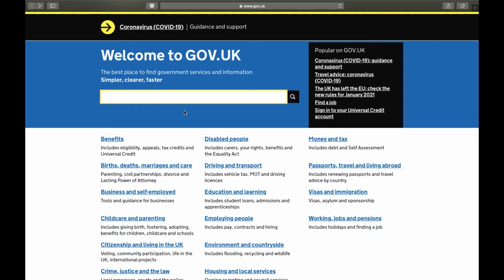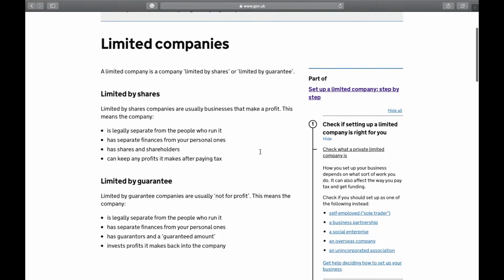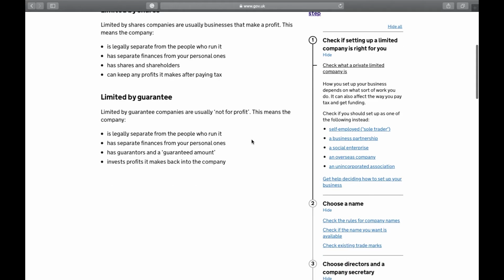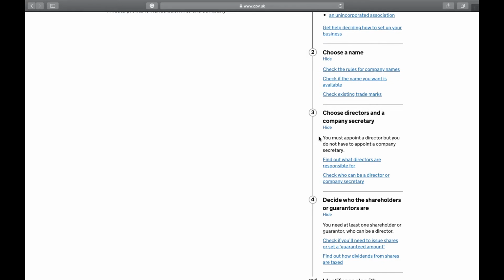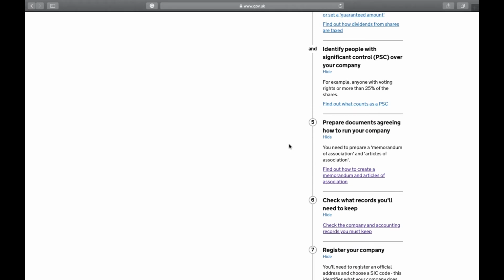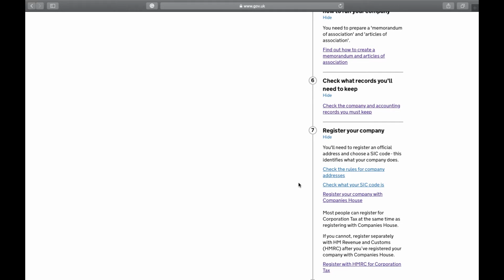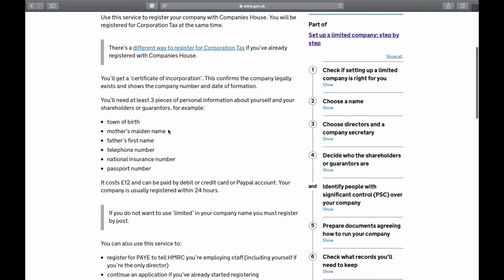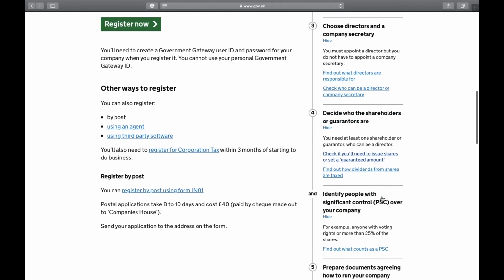HOW TO START A BUSINESS IN THE UK | 3 TIPS FOR BUSINESS STARTUPS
How to start a business is a question that many people wonder as schools did not properly show us how to do it, so here I am! A lot of people may get confused when going onto the gov.uk website. So I have shown a simple guide and breakdown on how to start a business and how to get it set up on companies house. I then gone onto give 3 tips on how to start a business and essential things to think about if you want your business to make money all the time not just seasonal.